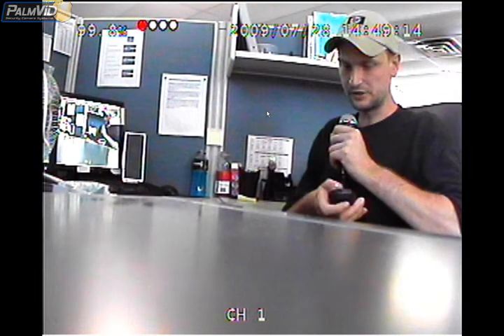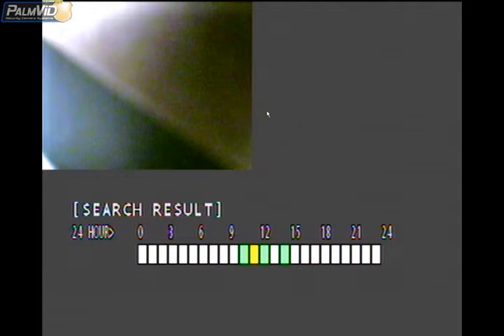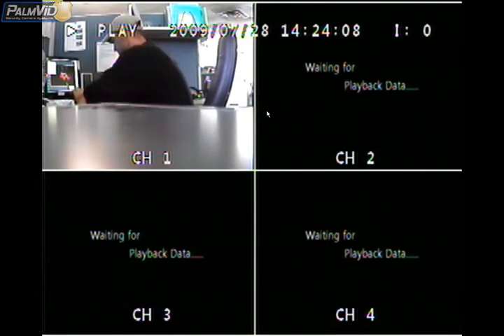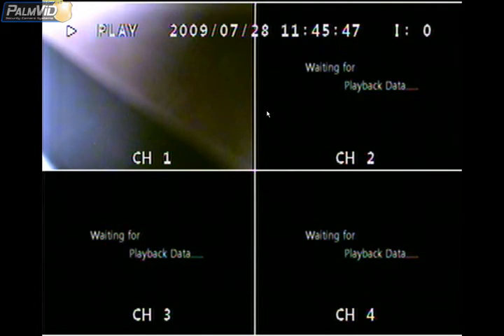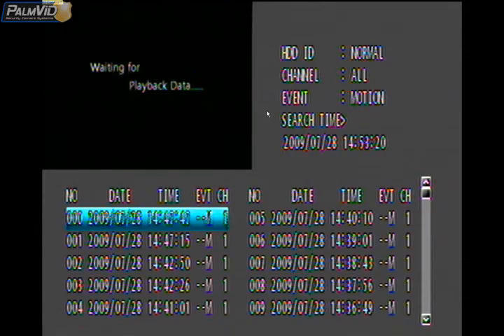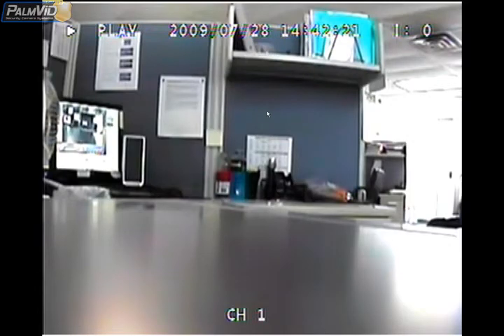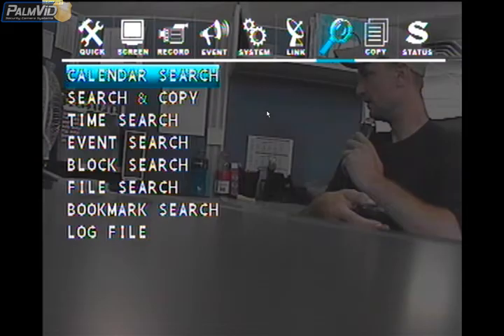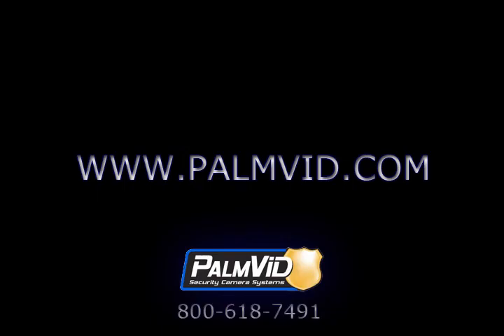(CCTVH264-DVR) Playback and Searching